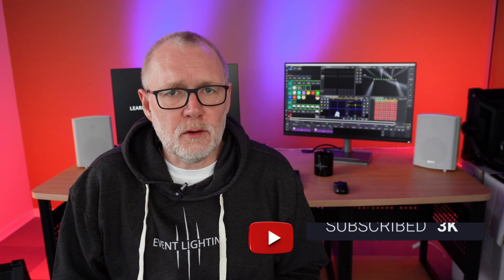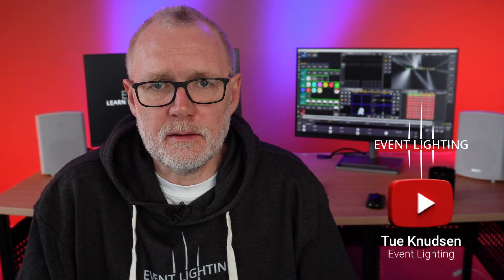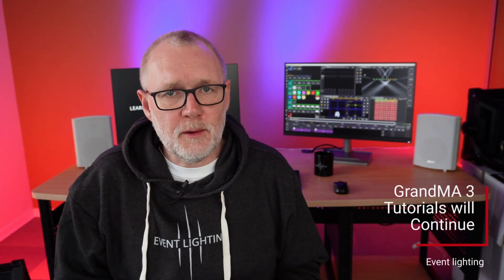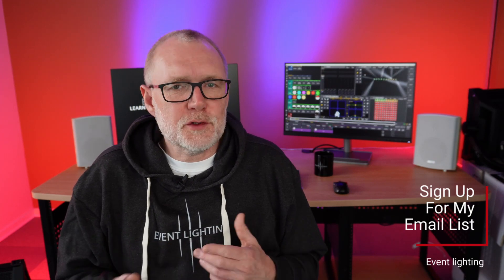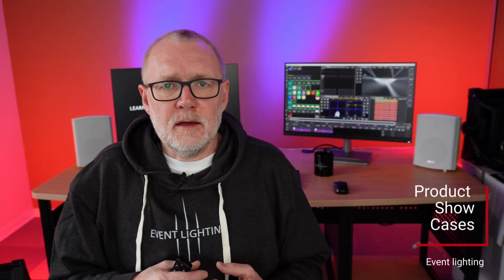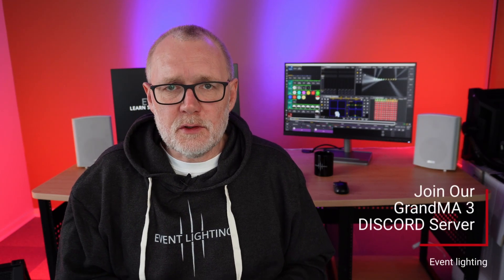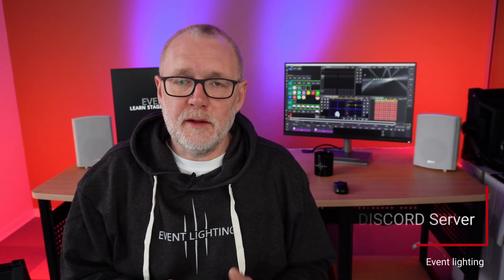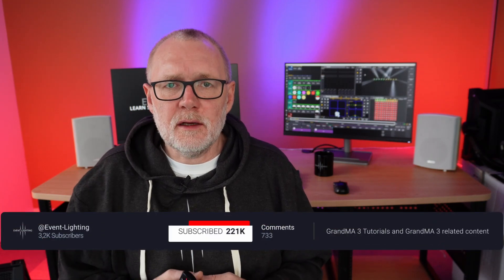Future Plans for Event Lightings GrandMA3 Tutorial YouTube Channel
After almost 13 months on YouTube I think it´s time to show you who I am, and what the future will bring on The Event-Lighting channel.

We will continue our GrandMA3 Tutorials in the future, and we will startup a lot of other things. Everything will still revolve around GrandMA3 and we are going to look at all the stuff around GrandMA3.

There is a lot of things we use everyday, in conjunction with our consoles, and I think that they are equally as important as the console itself.

To Learn Stage Lighting you need to master a lot of different things to be a qualified technician, so learning GrandMA3 is fine, but that´s not enough - You still need to master other things to be a valuable person on a Tour, in a Theater, church, venue etc.

In this video i am going to present some of the visions for the future of The Event Lighting Channel.